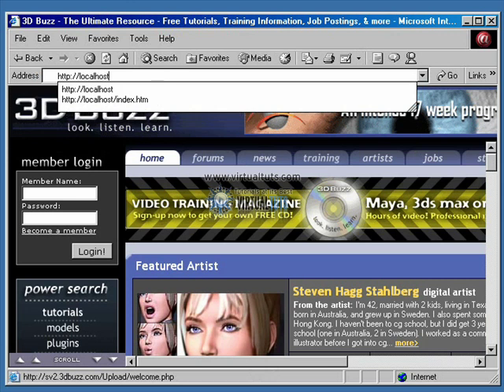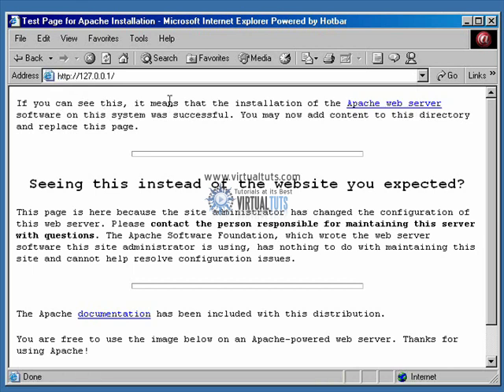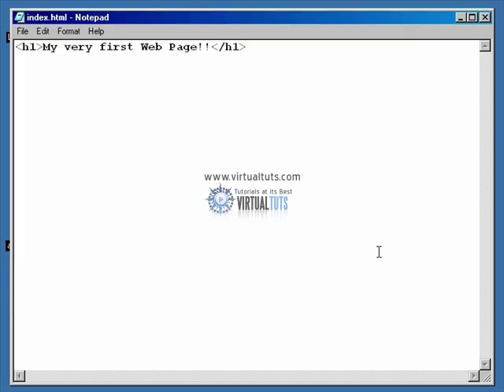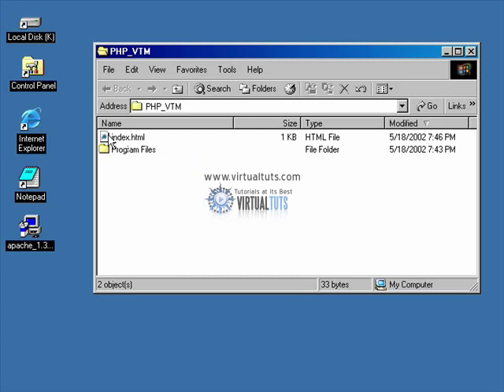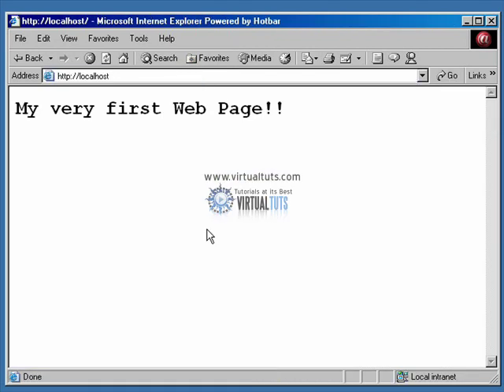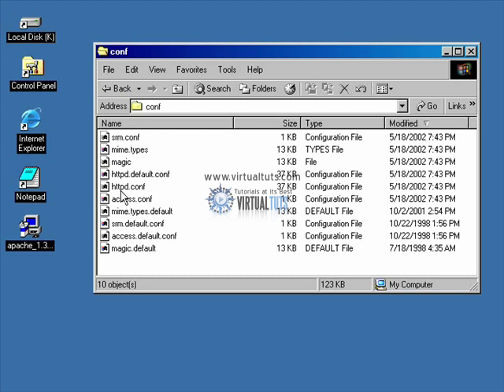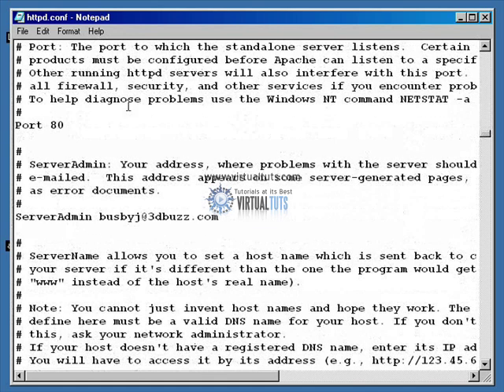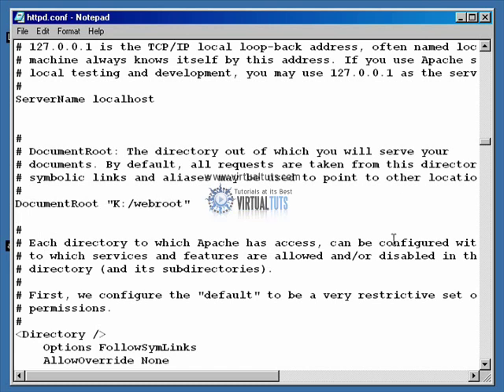Course 01 Installing Apache PART2